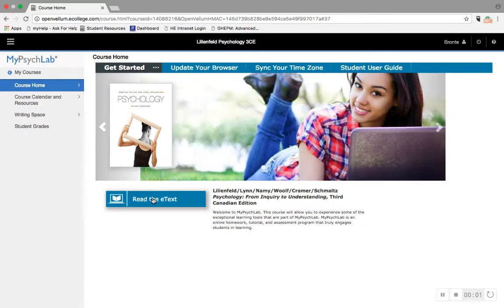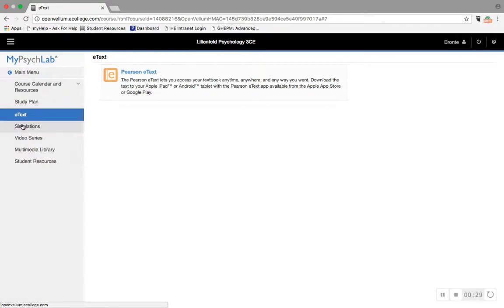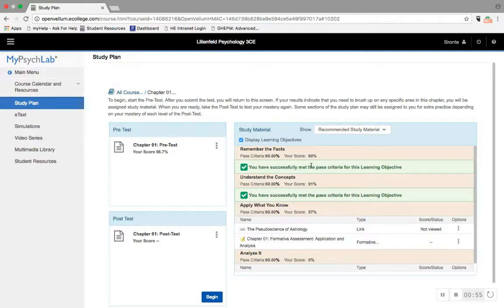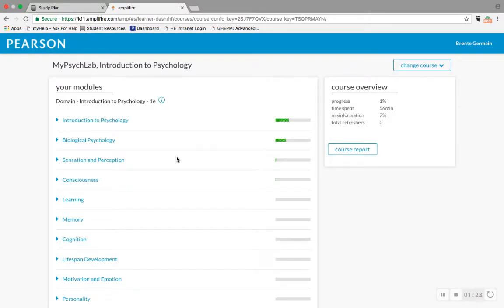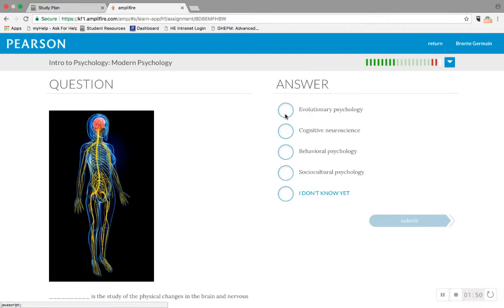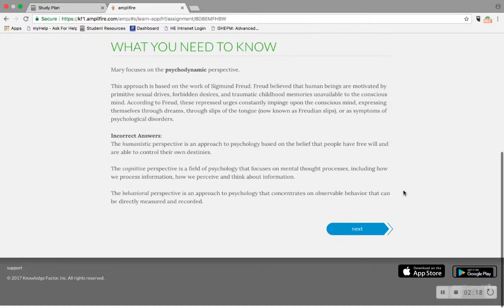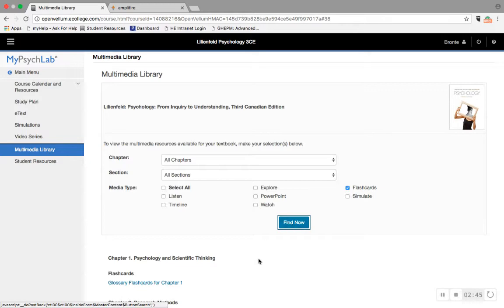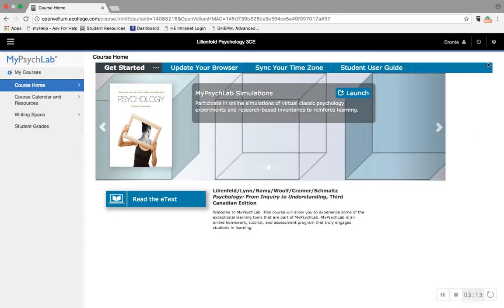What's in MyLab Psychology?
MyLab Psychology is a digital environment full of study tools and resources for you to use in tandem with your textbook. It can help you achieve more in your courses, and it’s available packaged with your textbook (print or digital). Try this affordable and effective tool this semester and get ahead!